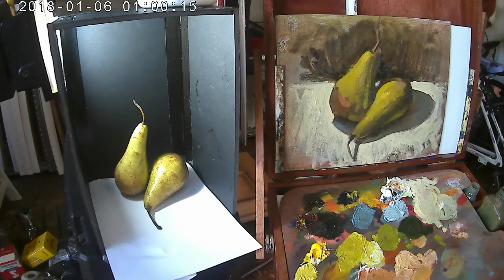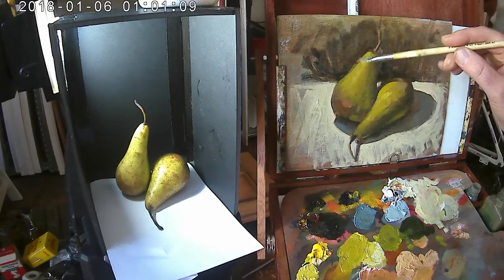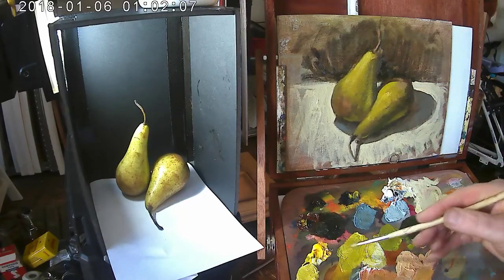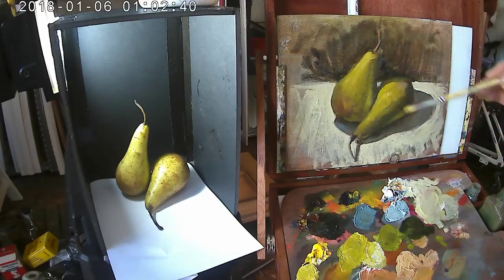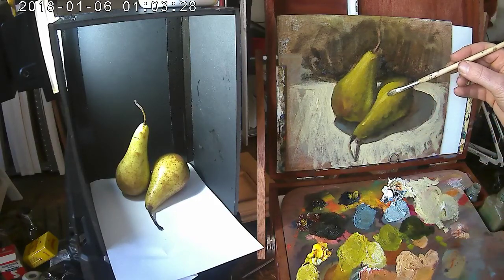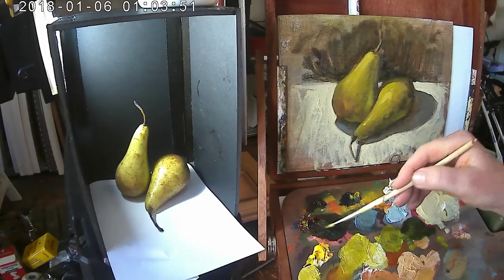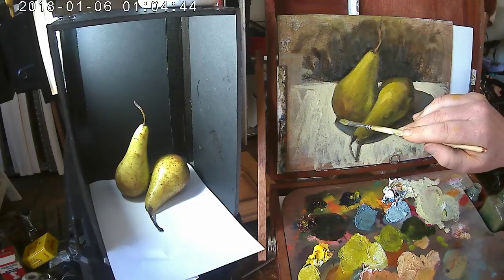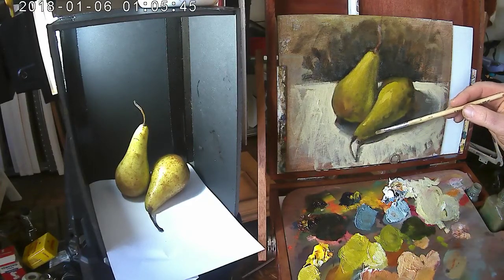2 pears vid 3